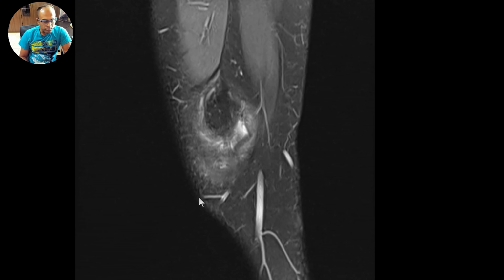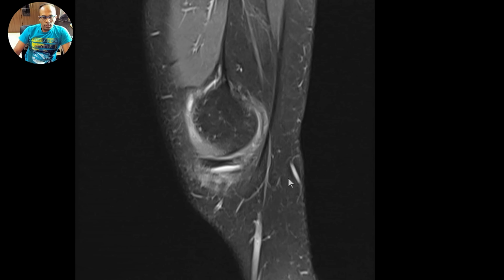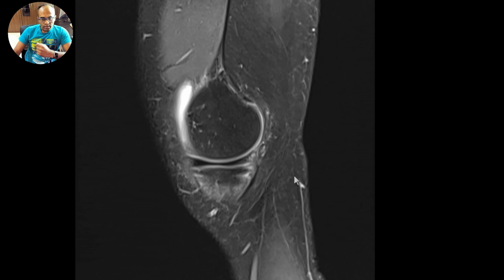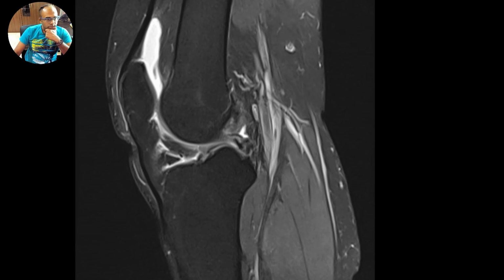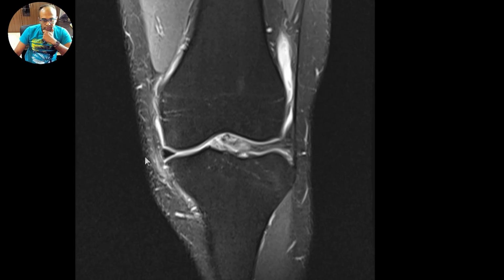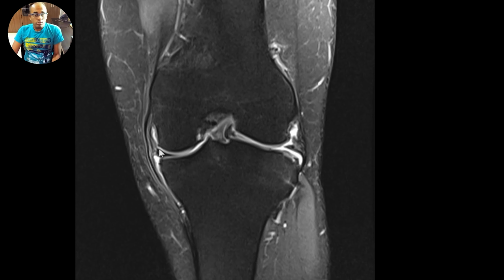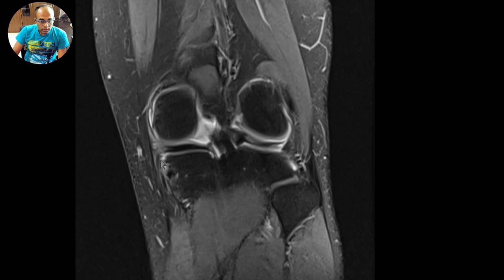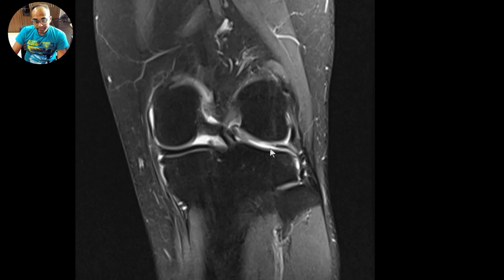Mensicus bucket handle tear MRI knee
Let us go through this case of meniscal tear on MRI.

About Elearn Radiology:
Elearn Radiology is an initiative by Varun Babu, MBBS MD Radiodiagnosis - a general diagnostic radiologist working in Kuwait.